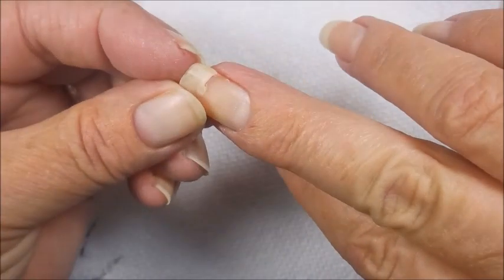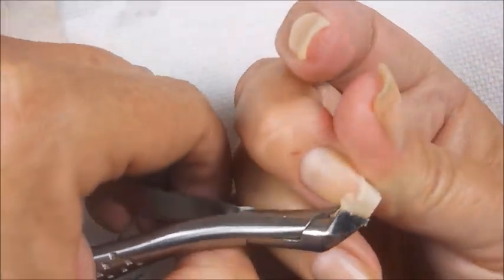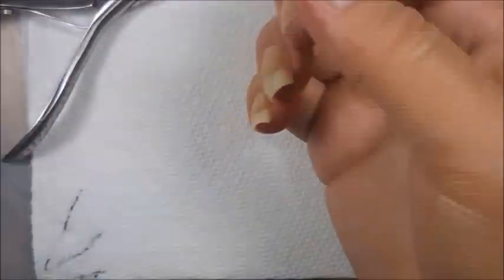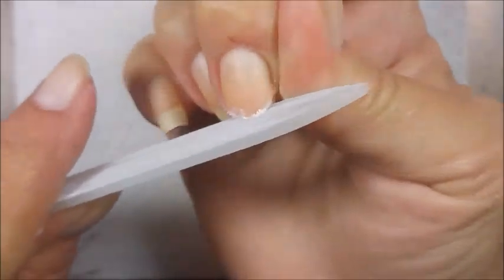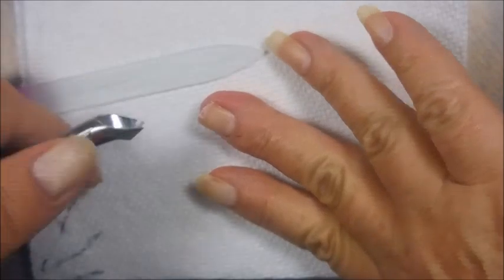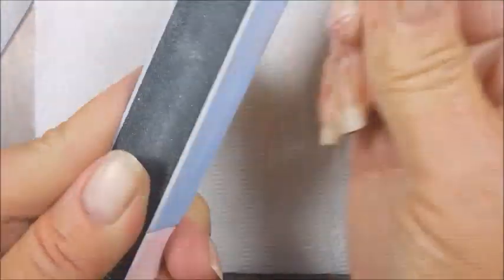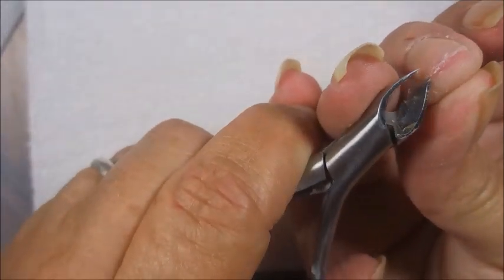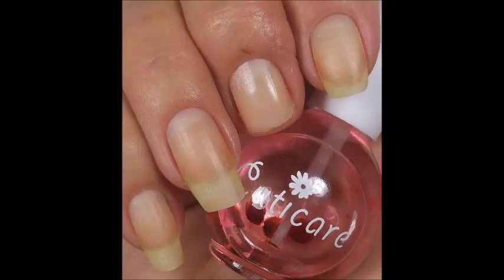Dealing With A Broken Nail ~ Revlon Shape n Buff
Tina

My favorite Clear Stampers:
Bundle Monster Monocle Stamper (Maniology.com)